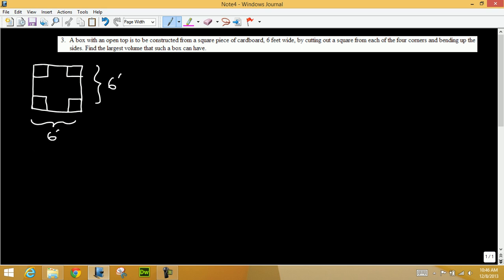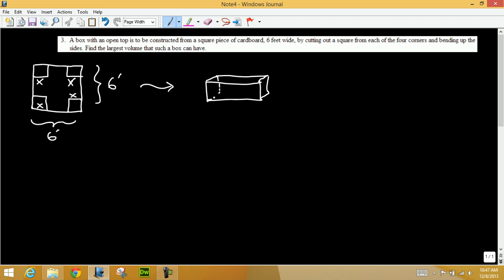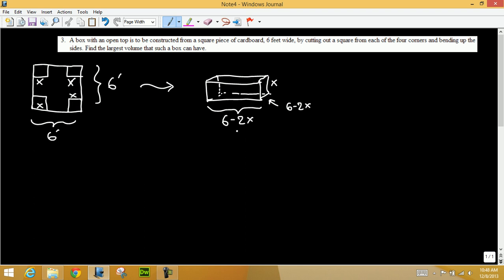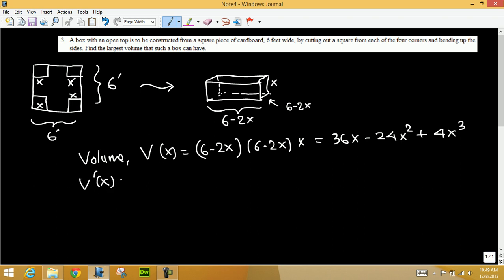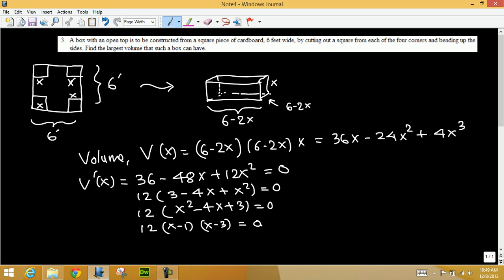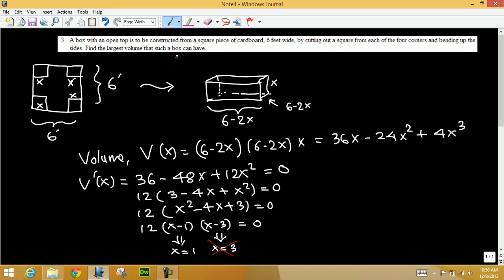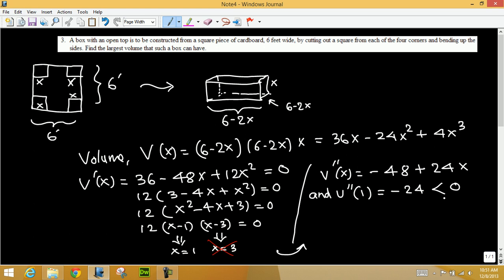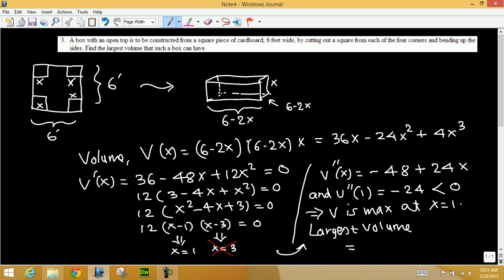Optimization: Construction of a box with open top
A box with an open top is to be constructed from a square piece of cardboard, 6 feet wide, by cutting out a square from each of the four corners and bending up the sides. Find the largest volume that such a box can have.